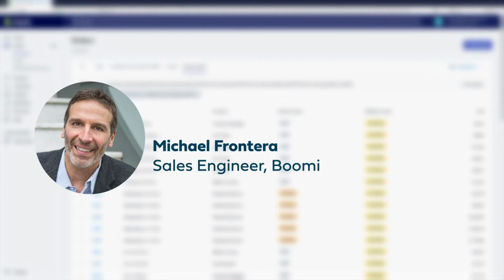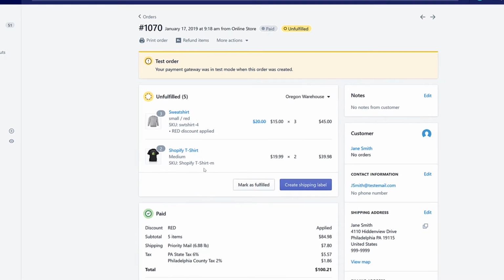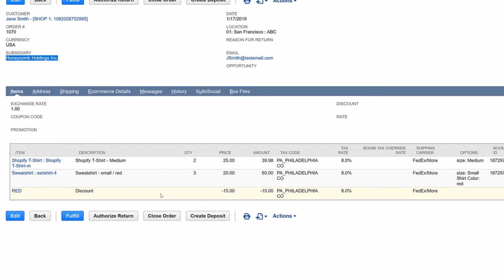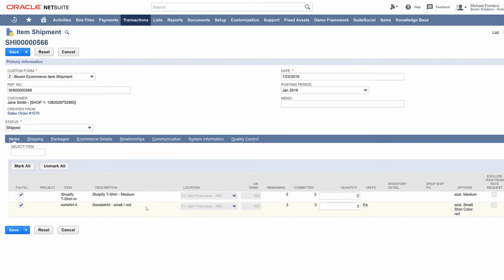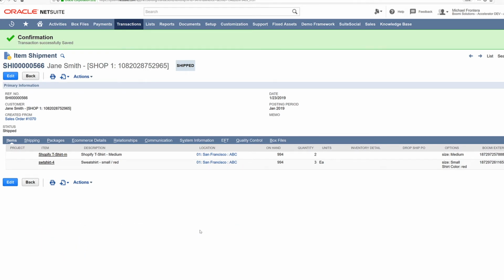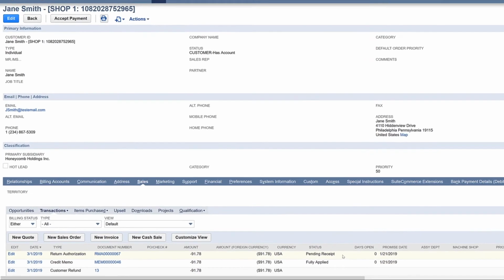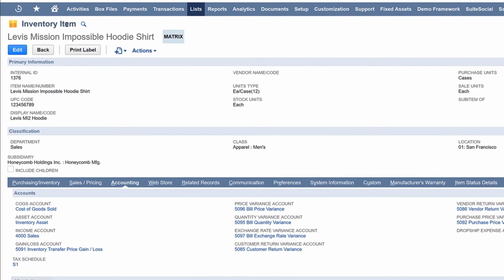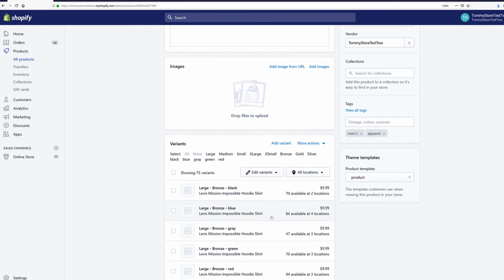Boomi Integration Accelerator For NetSuite and Shopify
Learn how to speed integrations between your NetSuite and Shopify accounts